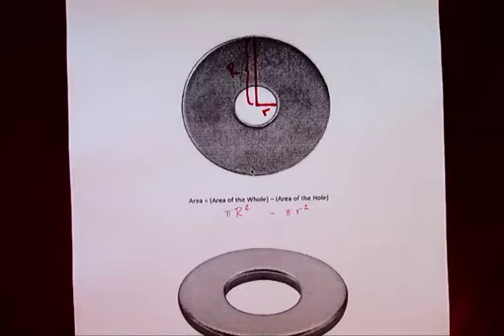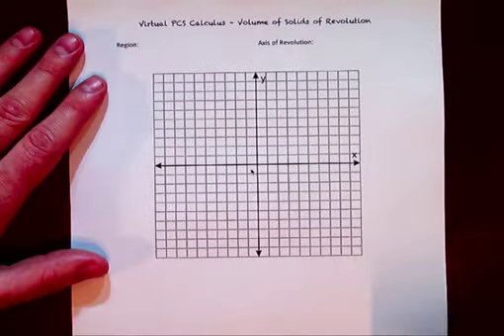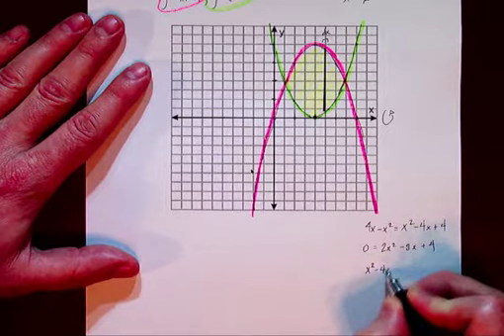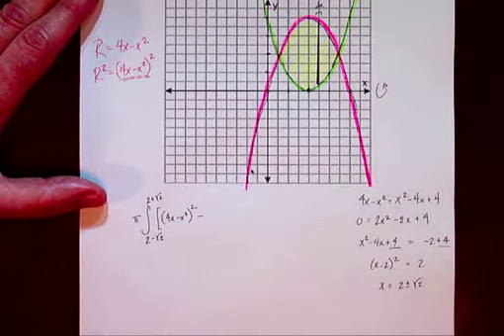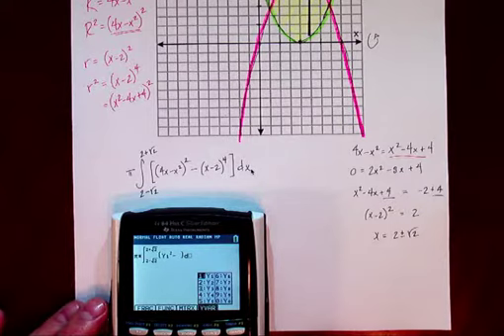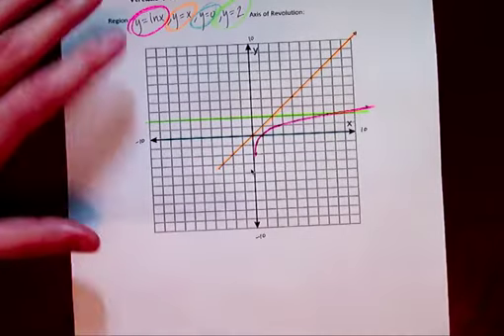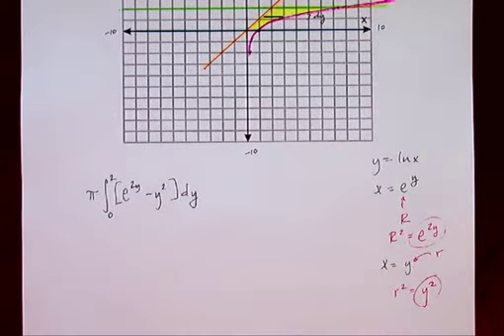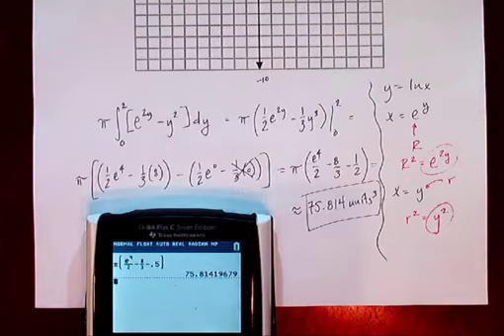Virtual PCS Calculus - Solids of Revolution - video 4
Applications of Integration - Solids of Revolution - washer method